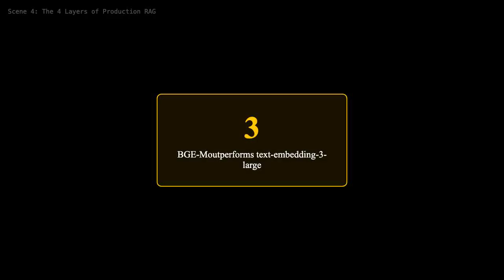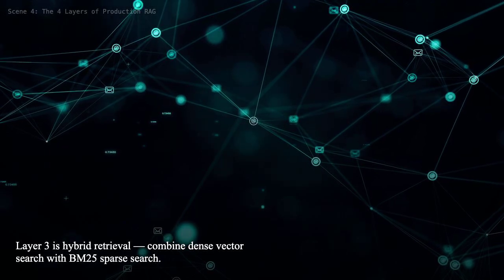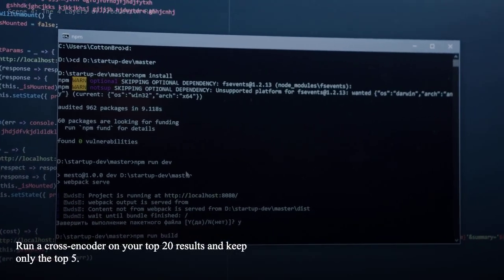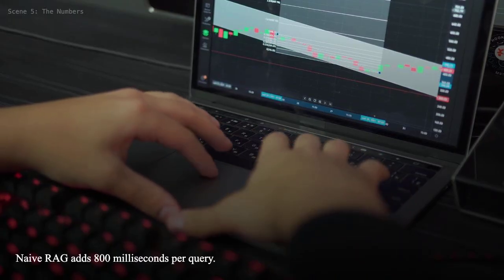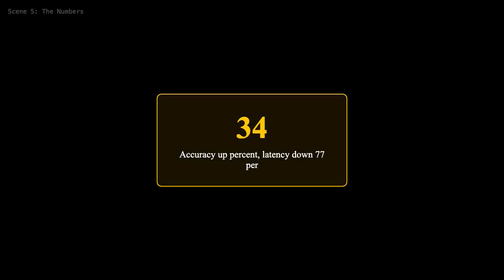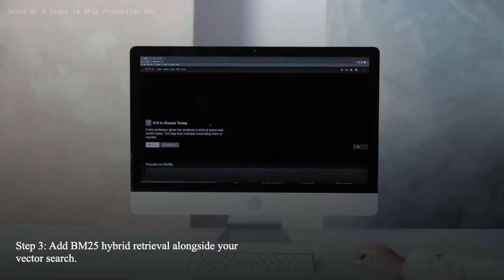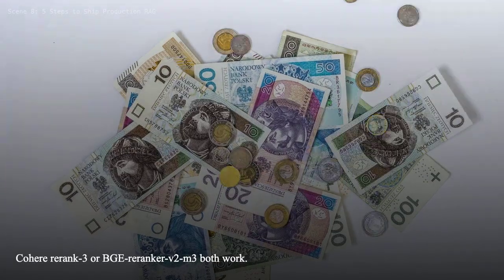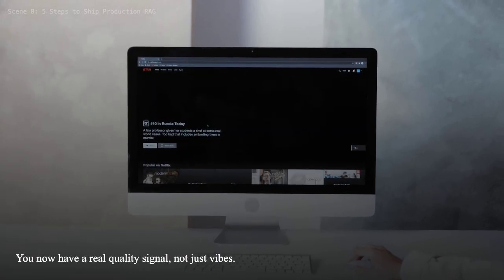How to Build a Production RAG System in 2026 (The Right Way)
4x more accurate than naive RAG — here is the architecture that actually works.
Key stats: 4x accuracy gain, 34% lift with hybrid search, 77% lower latency

In this video, we cover:
• Hook/Intro
• What Is RAG
• The Problem — Naive RAG
• The 4 Layers of Production RAG
• The Numbers
• The Production Stack
• The Future of RAG
• 5 Steps to Ship Production RAG
• Outro/CTA